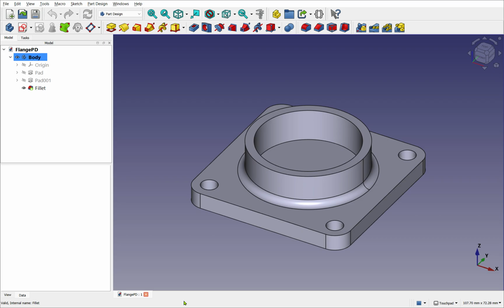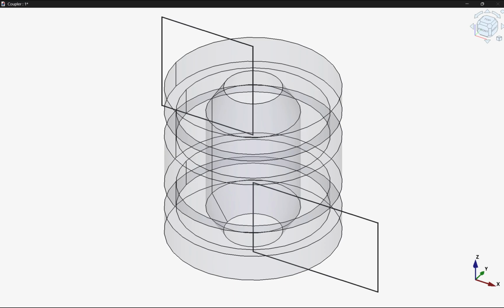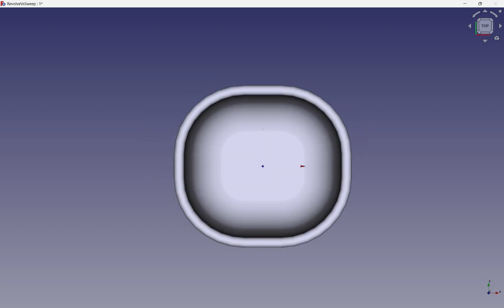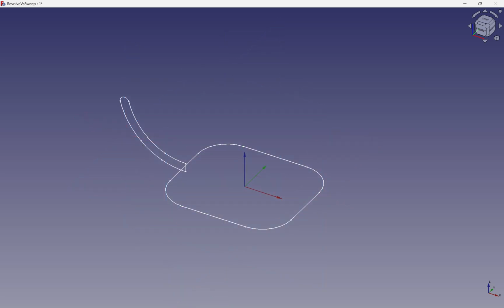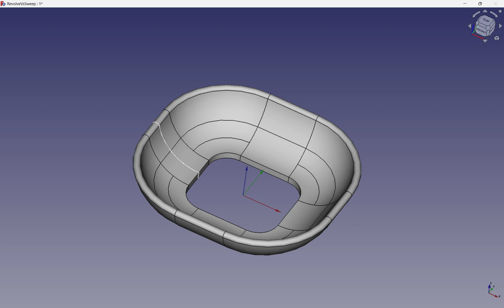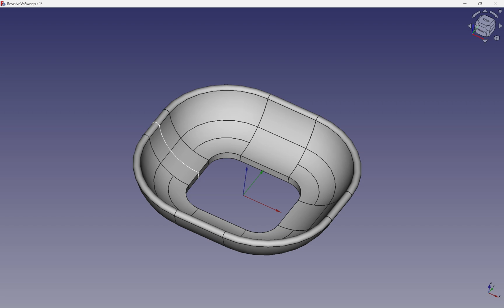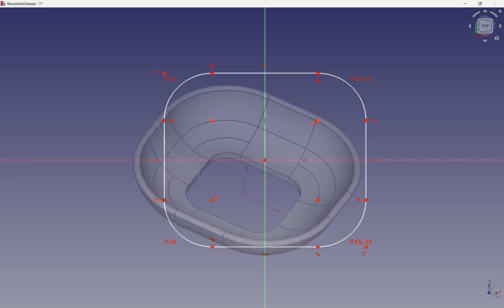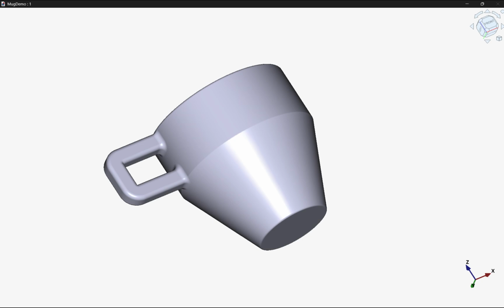Digitalizing Everyday Objects with FreeCAD v1 | Basic Beginners Course Lesson 11 (upd: AUG 2025)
FreeCAD Tutorial: Modeling Everyday Objects with Pipe and Sweep Operations

Welcome back to the FreeCAD Beginners Freak Course for FreeCAD Version 1! 🎉 In this tutorial, we explore how to model everyday objects like bowls using pipe (sweep) operations in FreeCAD. Learn to break down complex shapes into simple additive and subtractive features using tools like pads, pockets, revolves, and grooves. This lesson focuses on creating bowls with circular and non-circular shapes by sweeping profiles along custom paths, plus tips for avoiding self-intersections and closing open bases.

🔑 What You'll Learn:
- Understanding additive and subtractive features in FreeCAD
- When to use revolve vs. pipe operations for modeling
- Concepts of creating a round bowl with a revolve operation
- Concepts of modeling a square-shaped bowl using a pipe (sweep) operation
- Adjusting profiles to prevent self-intersections
- Closing open bases with pad operations
- Applying pipe operations to open and closed paths for complex forms

Perfect for beginners and intermediate users, this tutorial will teach you how to logically break down and rebuild objects in FreeCAD using the Part Design Workbench. Get ready to level up your 3D CAD skills idea for 3DPrinting

Udemy:
Freecad Ultimate Beginners Extended Version

- Note: The flowcharts used for the course can be found